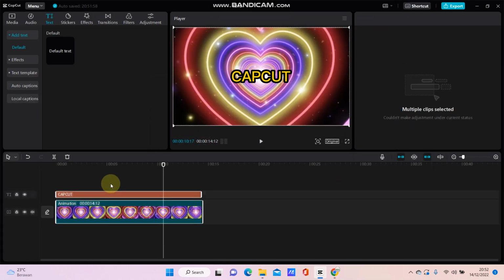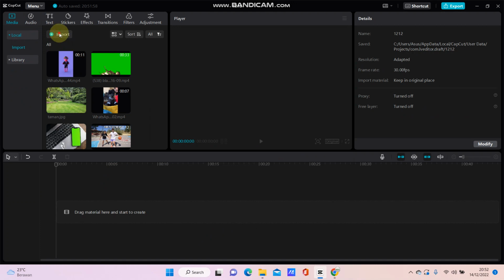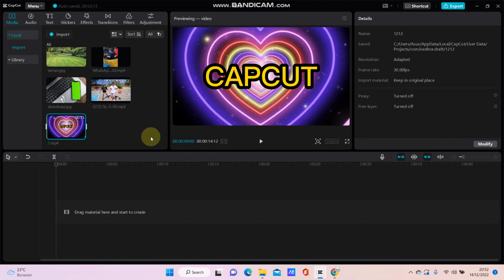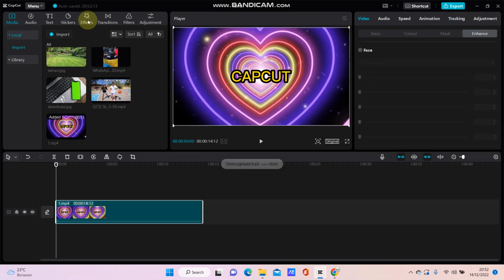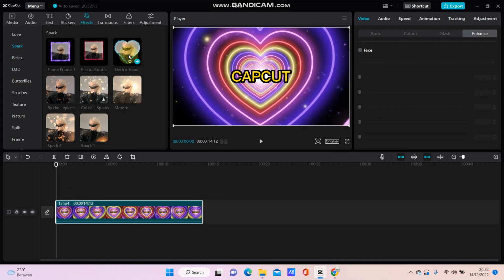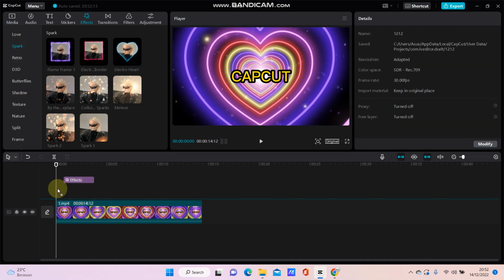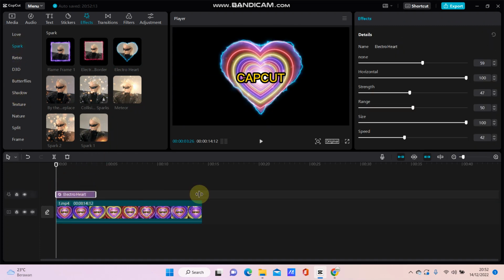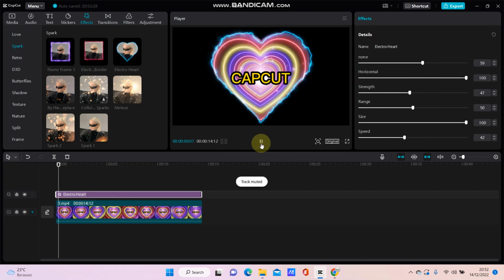~ Unleash Your Creativity! Electro Heart Effect in CapCut | Easy Track Selection and Duration Tips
Welcome to another exciting tutorial on our channel! 🌟 In this video, we'll dive into the mesmerizing world of CapCut and unleash your creativity with the Electro Heart Effect. If you've ever wondered how to elevate your videos with stunning visuals, you're in for a treat!

🚀 Unleash the Power of CapCut: Electro Heart Effect Tutorial 🚀

Have you ever wanted to add that extra spark to your videos? Look no further! In today's tutorial, we'll guide you through the step-by-step process of creating the Electro Heart Effect using CapCut. It's not just about editing; it's about transforming your content into something truly extraordinary.

🎥 Easy Track Selection and Duration Tips
Learn the art of seamless video editing as we explore the tricks behind track selection and adjusting durations effortlessly. Whether you're a beginner or an editing pro, these tips will take your skills to the next level.

CapCut is more than just a video editing tool; it's a creative playground. Discover how easy it is to express your unique style and captivate your audience with every edit.

Join us on this journey of artistic expression. The Electro Heart Effect is just the beginning – imagine the endless possibilities you can explore with CapCut!

Ready to transform your videos? Your creative adventure starts now! 🚀💖